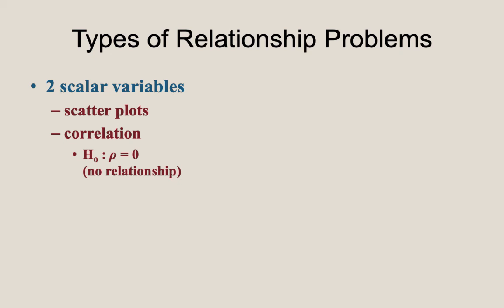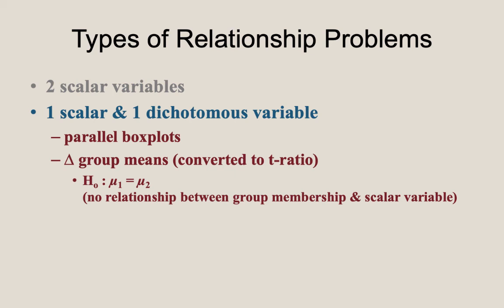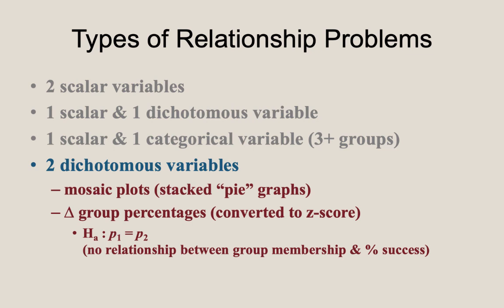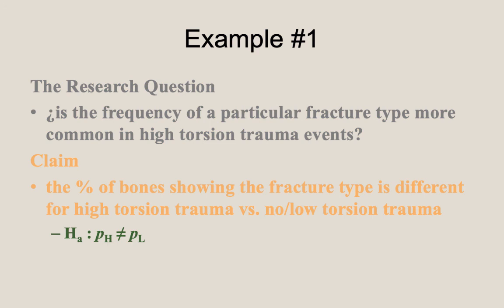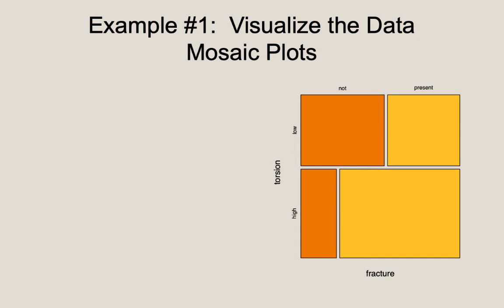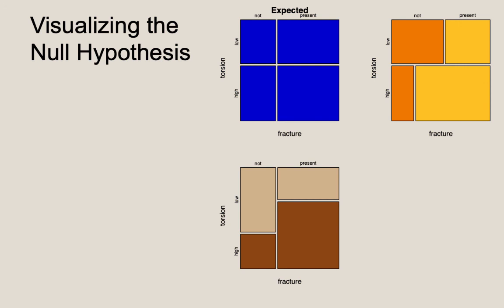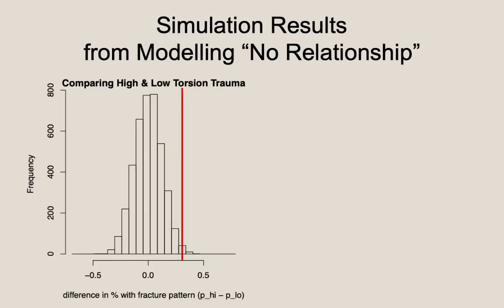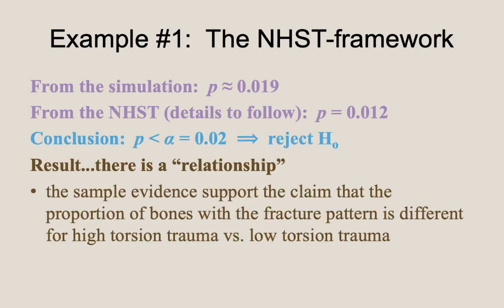Introduction to the Chi-Square Tests: Mosaic Plots & Visualizing the Null Hypothesis (1/4)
This is video #1 in a series of 4.  This video starts with a brief review of how we can assess and visualize relationships between two variables.  After exploring the other combinations, we turn our attention to examining relationships between 2 categorical variables.  In particular, the example used for demonstration purposes here examines the relationship between 2 dichotomous variables.  The demonstration provided is not worked in full, but the key points are highlighted.  In particular, this demonstration starts by looking at proportions for two samples, but quickly transitions to an informal introduction of the chi-square test statistic.  A review of the difference between the raw data and the summary of the data is presented when discussing the contingency table for this example.  Next, we introduce the mosaic plot (or stack pie chart graph) to help visualize data summarized in a contingency table.  We demonstrate how the null hypothesis for a chi-square test of independence can be presented as a Nordic-flag-like mosaic plot.  Next, we run a brief simulation to help conceptualize the p-value for these NHSTs.  And we end with a visual comparison of the simulation from the perspective of difference in sample proportions vs. the chi-square test statistic.